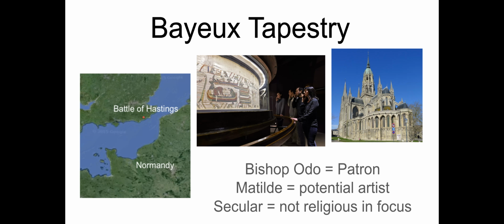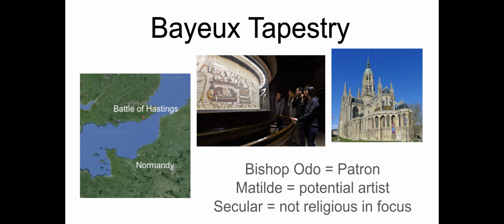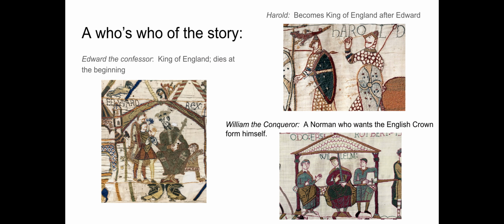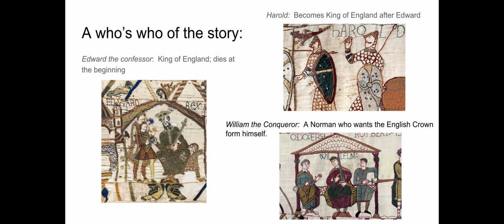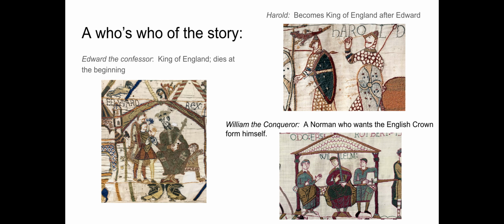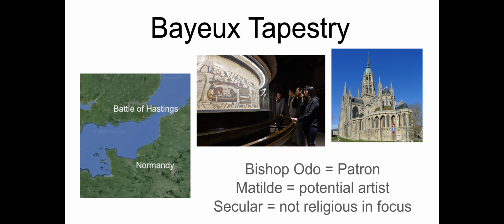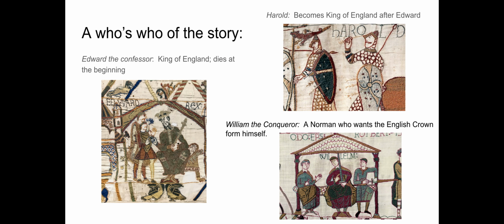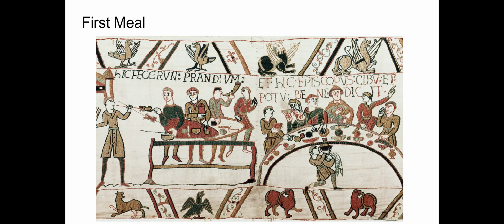Bayeux Tapestry - Google Slides